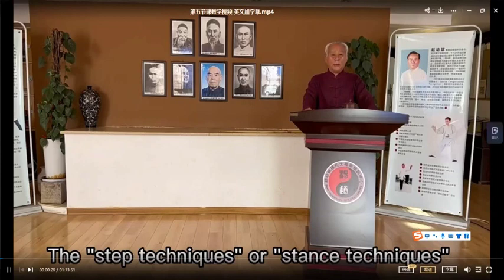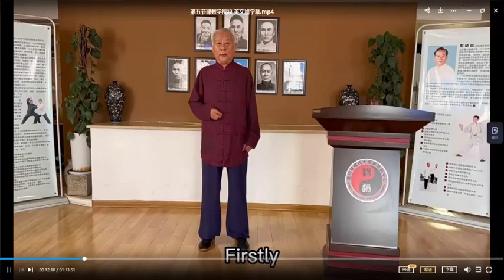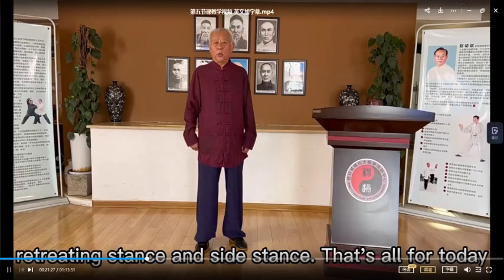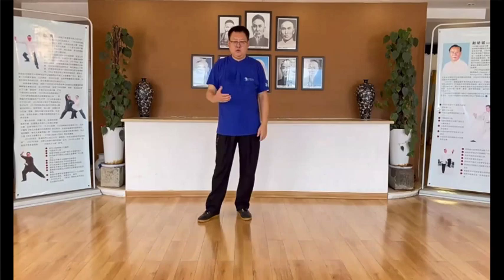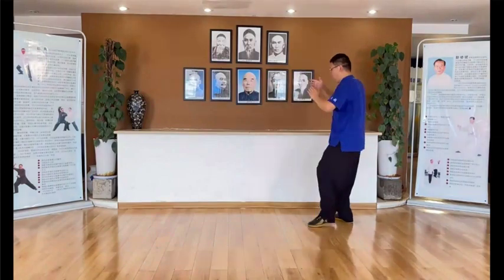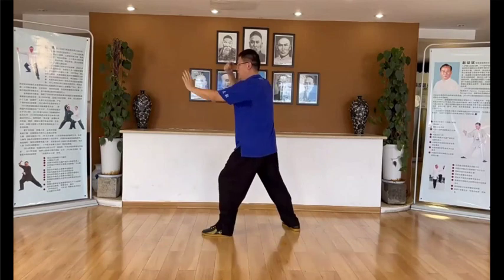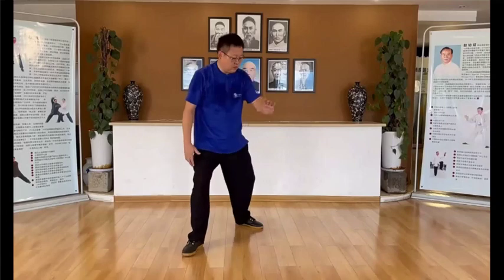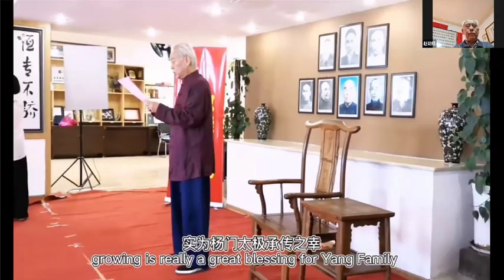赵幼斌&赵亮老师 《杨氏37式太极拳》第五讲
Yang Style 37-Form Taijiquan. The Yang Style Taijiquan originated in Guangfu Town, Yongnian County, Hebei Province. The founder was Yang Luchan (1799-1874). Master Zhao Youbin is from Guangfu Town, Yongnian, Hebei Province. From seven years old, he has been practicing with his father, Zhao Bin (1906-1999), who is the grandson of Yang Chengfu, and is the fourth generation of Yang's Taijiquan family, one of the famous Taiji master。He has spread his kung fu throughout China, Hong Kong, Macao and Taiwan and more than twenty countries, with disciples and students all over the world. He is the head of the Zhao Bin family, one of the Top-Ten Taijiquan families published by the World Taijiquan Network. Master Zhao Liang, son of Master Zhao Youbin, is a direct descendant of the sixth generation of Yang's Taijiquan, 7th Duan of Chinese Wushu. He is the vice president of Yang's Taijiquan Association in Yongnian, Xi'an, vice president of Yang's Taijiquan Professional Committee of Shenzhen Wushu Association, honorary advisor of American Taijiquan Association and chief instructor, honorary president and advisor of dozens of Taijiquan organizations. 杨式37式太极拳
杨式太极拳发源于河北省永年县广府镇。创始人是杨鹿禅（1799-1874）。赵幼斌老师祖籍河北永年广府镇。七岁起随父赵斌（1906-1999）习拳，赵斌是杨澄甫宗师之侄外孙，为杨氏太极拳第四代亲族传人，一代太极名宿。他传拳足迹遍及国内、港澳台地区及二十多个国家，弟子、学生遍布世界各地。赵幼斌是世界太极拳网公布的太极拳十大家族中赵斌家族的掌门人。赵亮老师，杨氏太极拳第六代嫡传，中国武术七段，现在任西安永年杨氏太极拳学会副会长、深圳武协杨氏太极拳专业委员会副会长、美国太极拳学会荣誉顾问及几十个太极拳组织的总教练、荣誉会长、顾问等职。